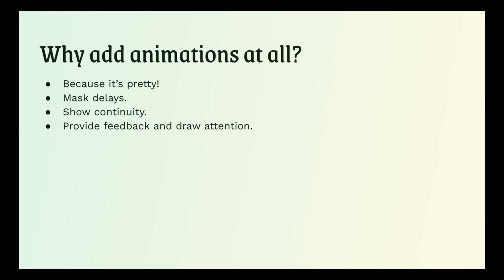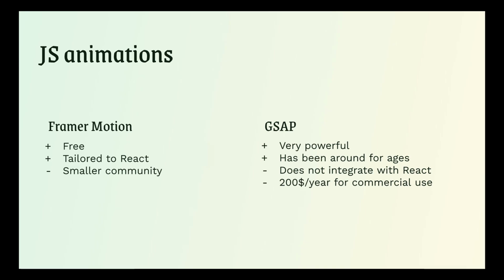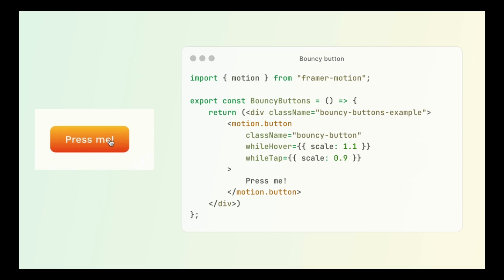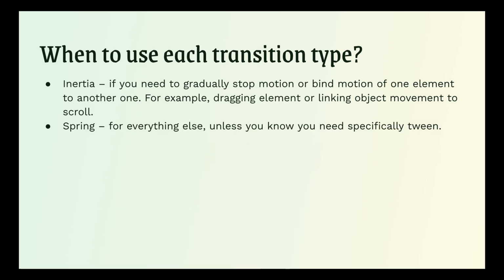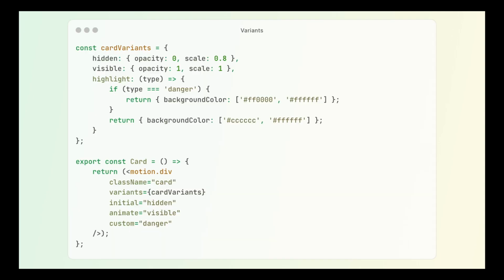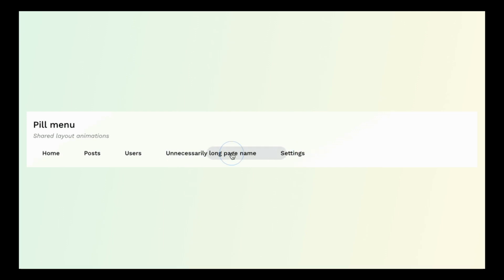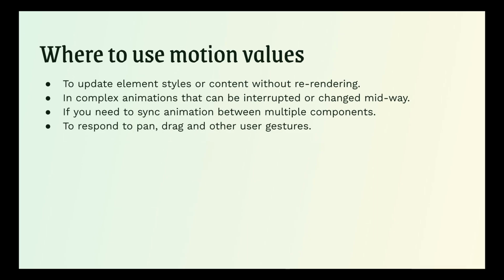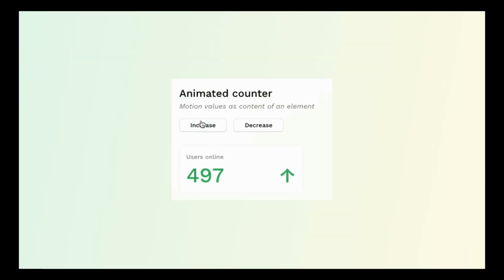Animations 101: Level up your UI with Framer Motion | Oleh Korniienko | React Meetup | Sonalake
Follow Sonalake